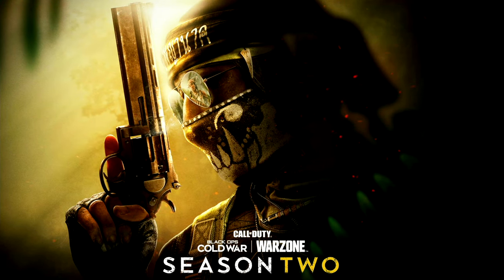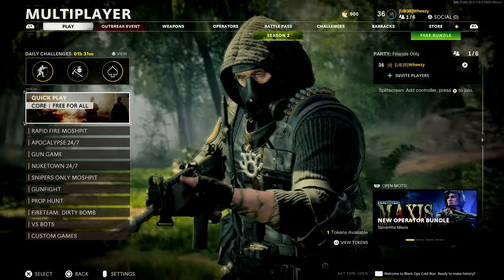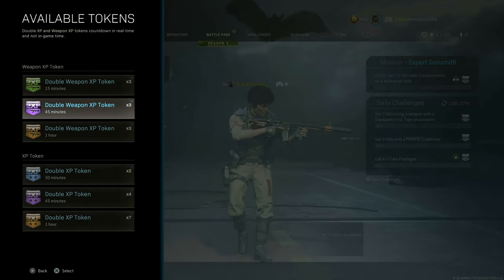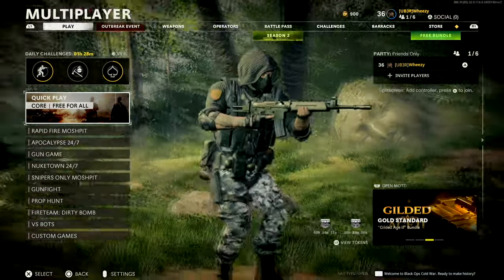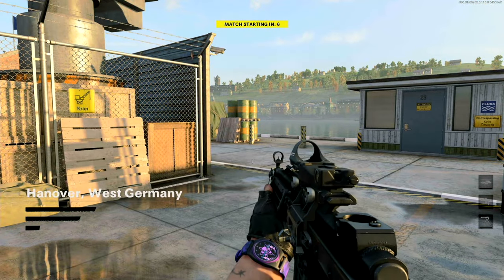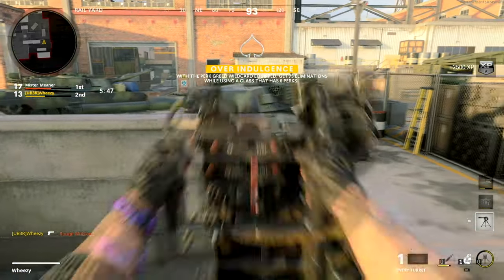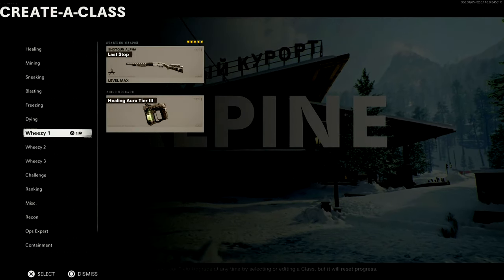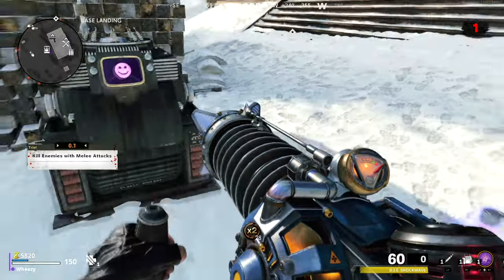DOUBLE XP in Cold War from Modern Warfare Tokens! (Call of Duty: Cold War)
Got old tokens lying around? They work in Cold War!

Timeline: